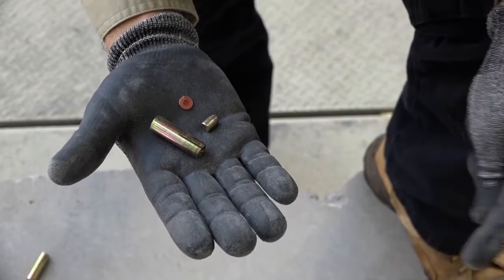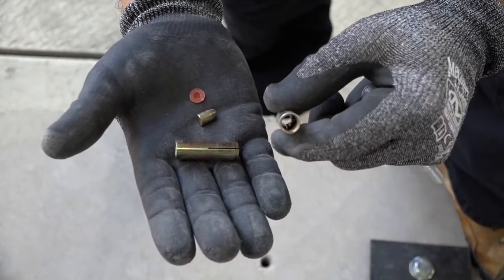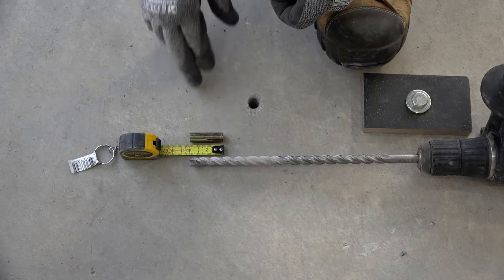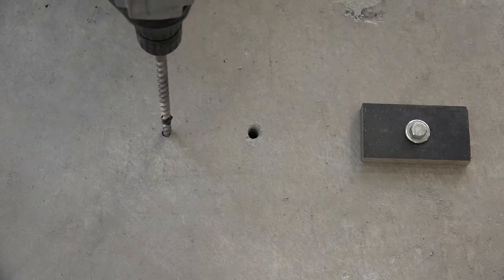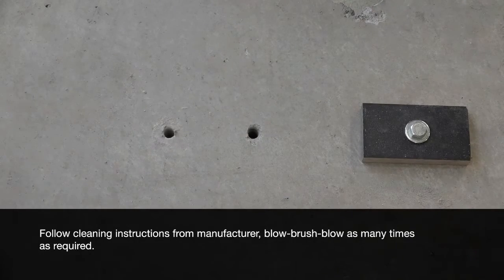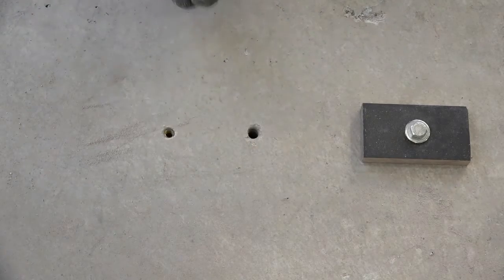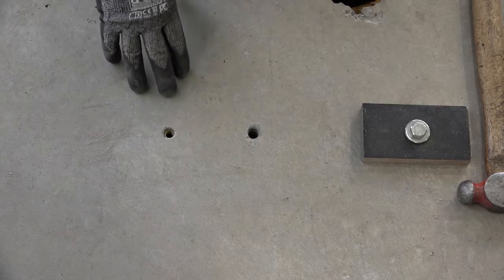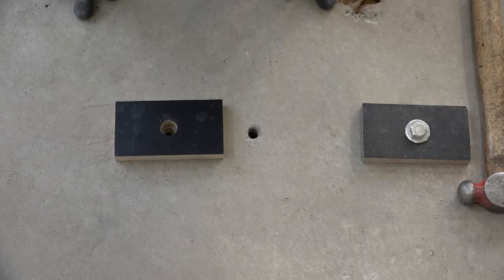Installation of Drop-in Anchor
This video shows the key features for the installation of a drop-in anchor. The video is for general guidance only and is not meant to replace product specific training as nominated by the supplier. An installer must at all times adhere to Occupational, Health and Safety (OH&S) regulations and the Manufacturer’s Installation Instructions (MII).